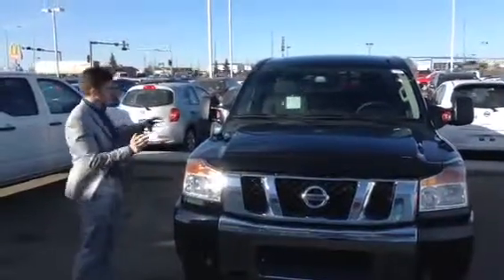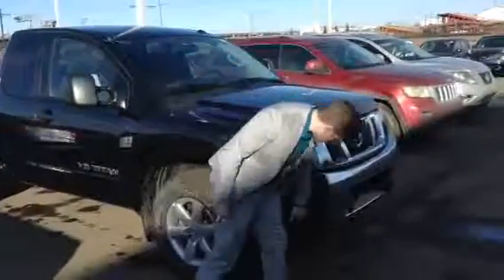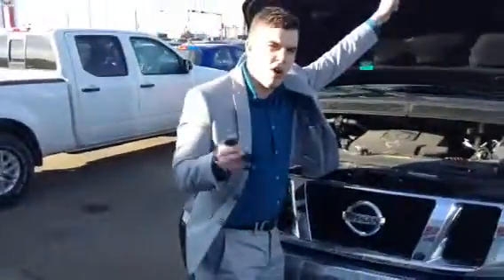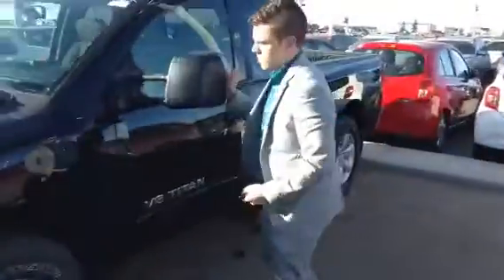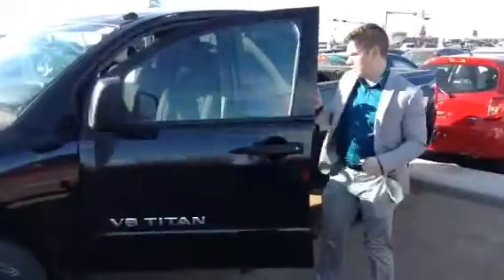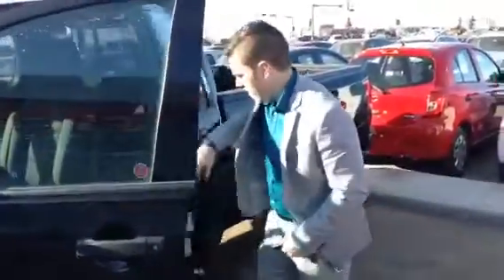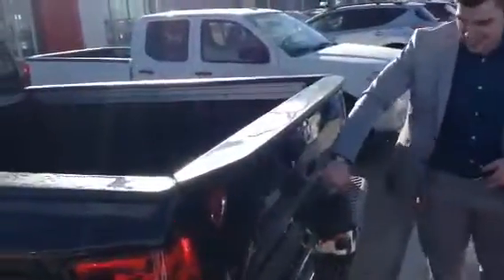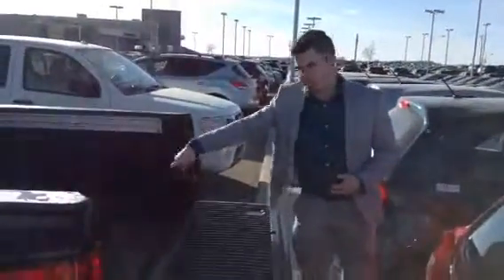Terry this truck will tow all you need!